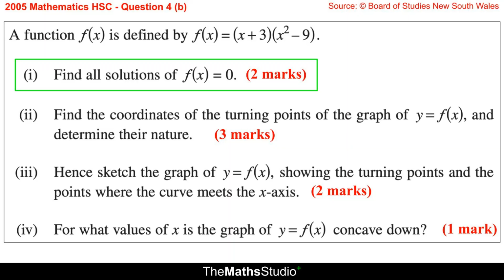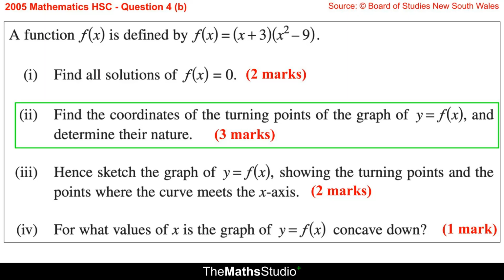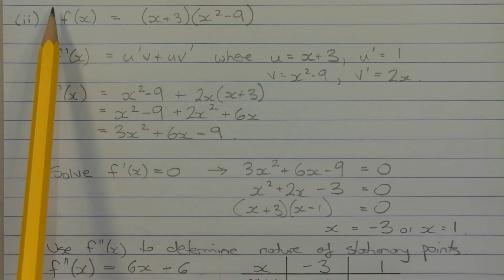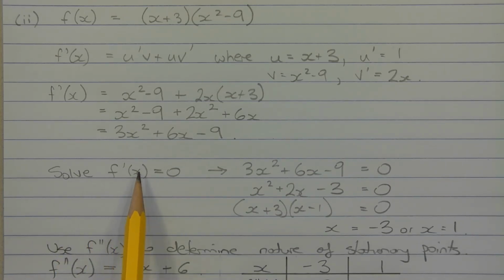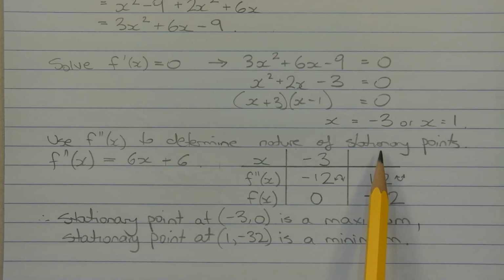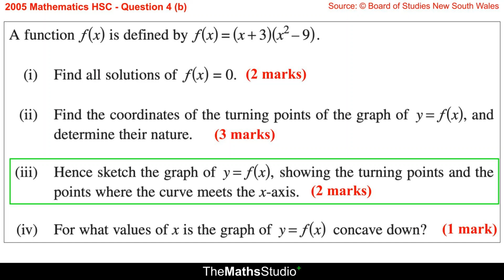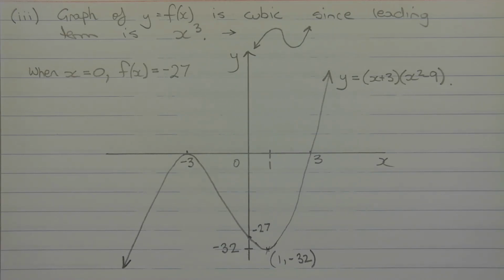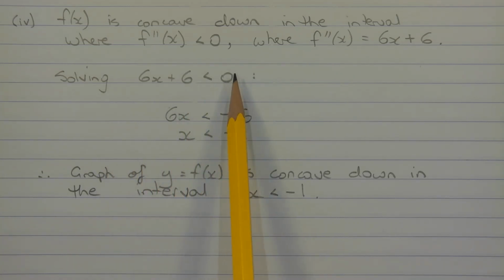2005 Maths 2u HSC Q4b Find stationary points, determine their nature, sketch graph of cubic function